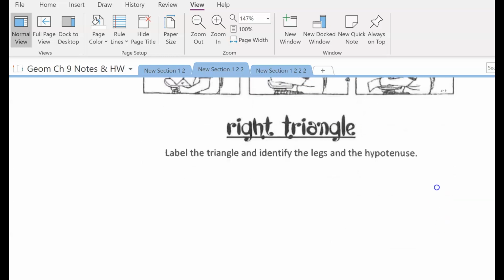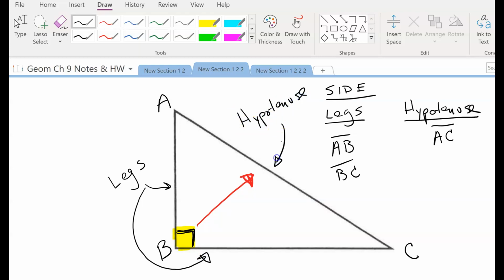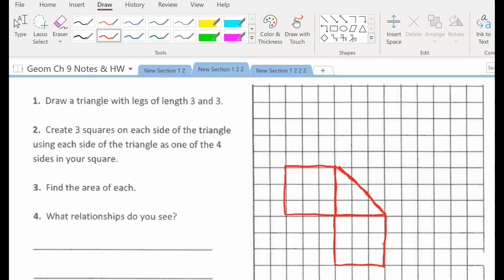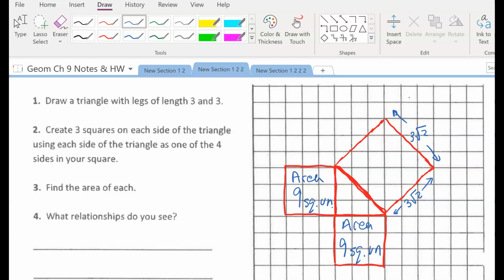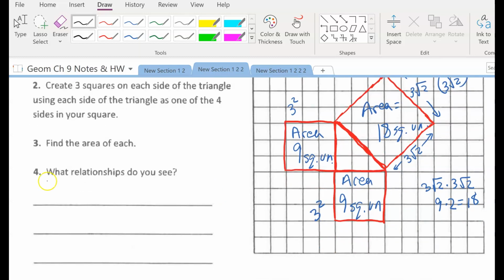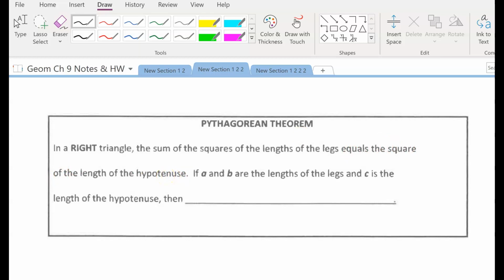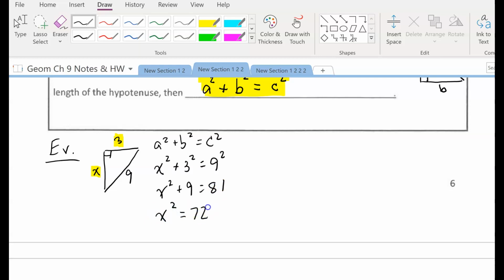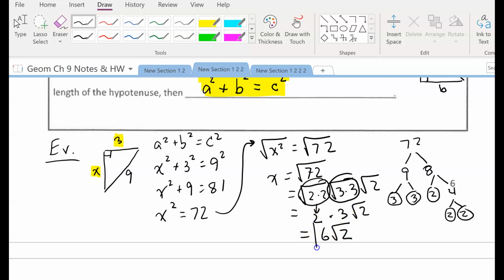Geometry Ch. 9 - Section 9.1B - Pythagorean Theorem